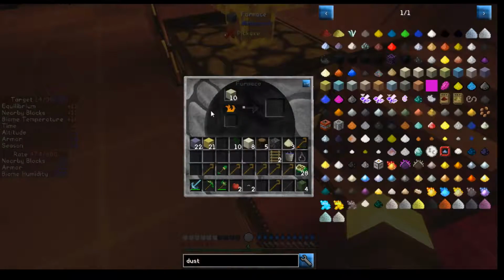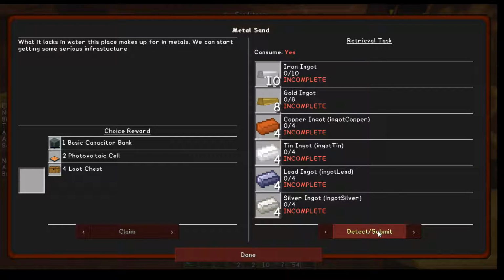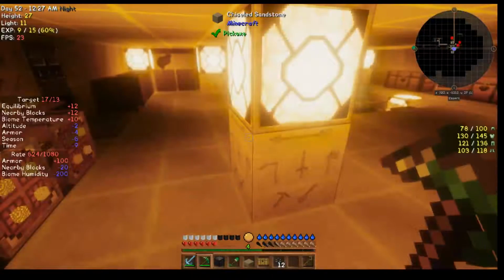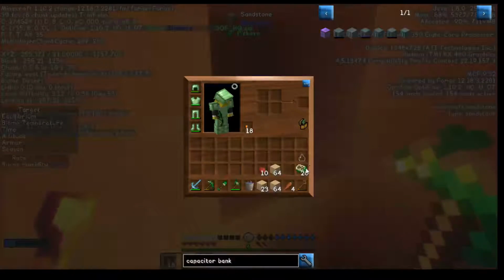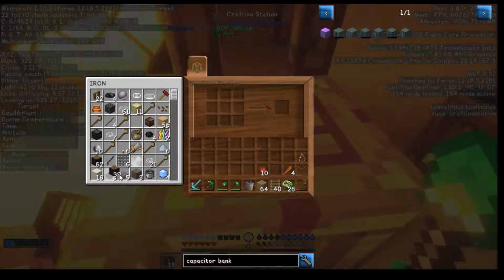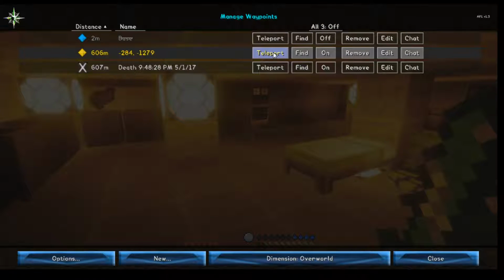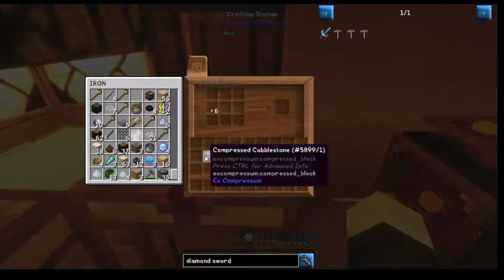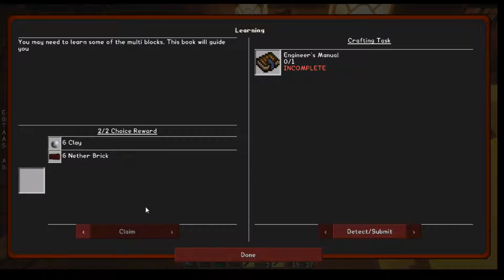Forever Stranded Hurt Edition Episode 9 TO THE CITY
I appreciate you watching the video, and I appreciate any and all feedback you may have. Let me know what other games you want me to play, note that I am on a budget, I can buy some games, but they may not all get bought right away for these Lets Plays. If you ever want to play some D&D Hit me up, i may not always be able to play, but i am usually open to do some one shots.

 As always feel free to let me know where i can improve and have a lovely day.